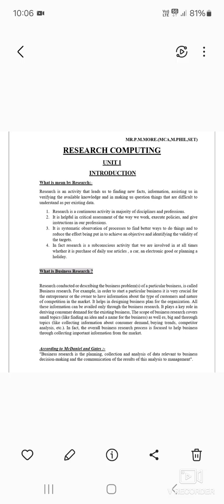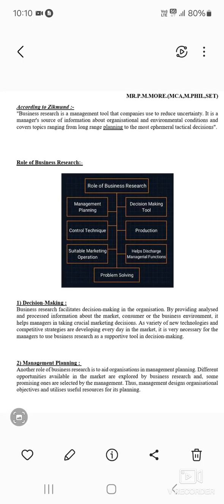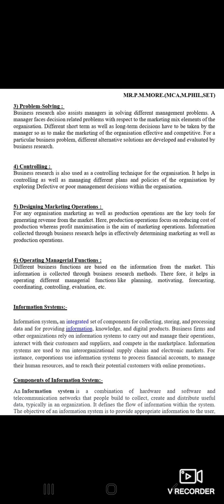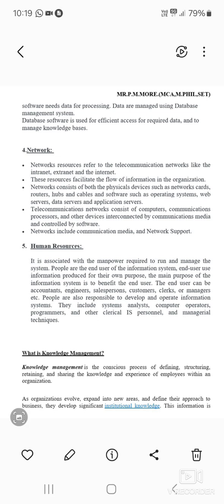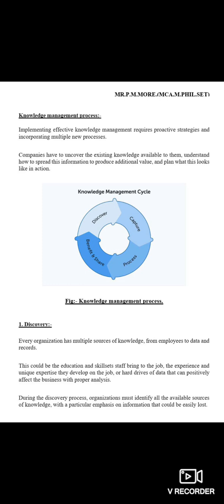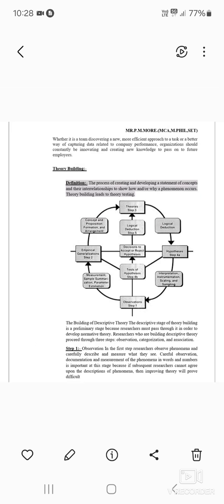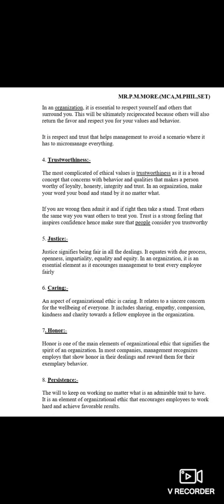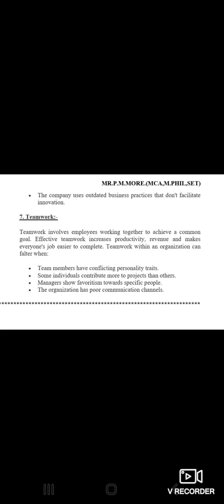Research Computing UNIT I Lecture...